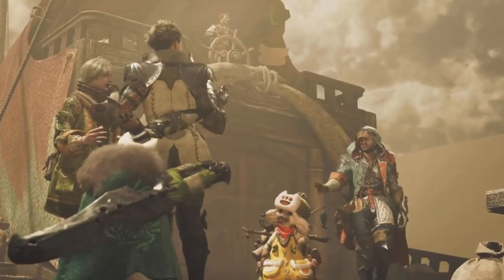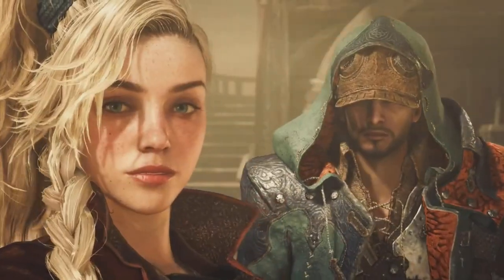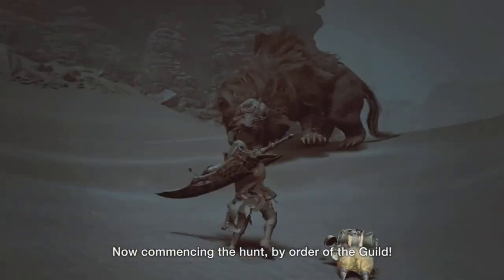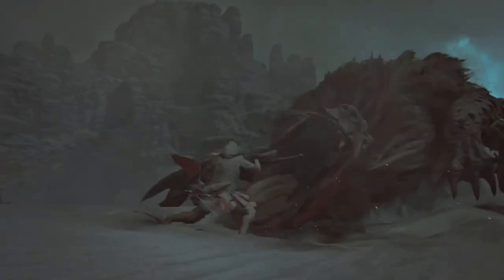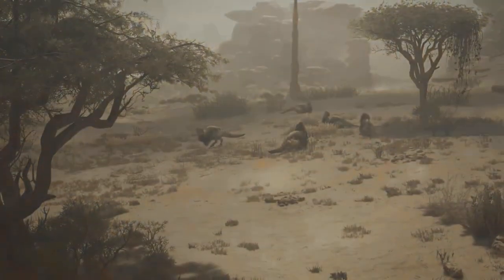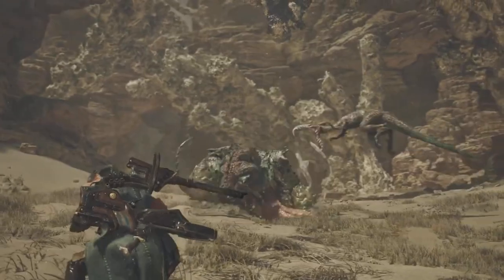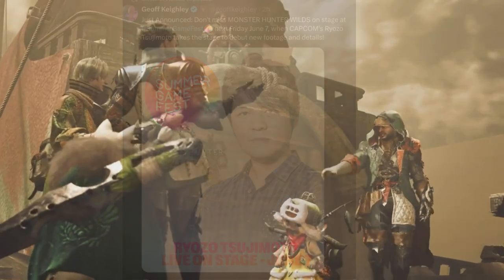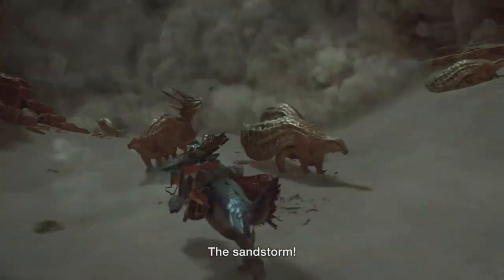MONSTER HUNTER WILDS TRAILER BREAKDOWN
In this video I'm breaking down as many things that I could find in the latest trailer for Monster Hunter Wilds